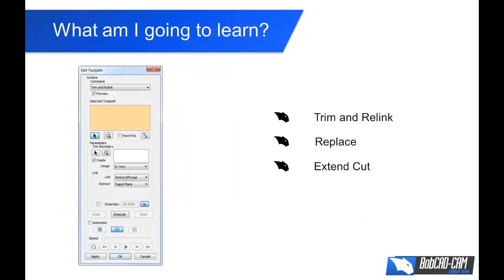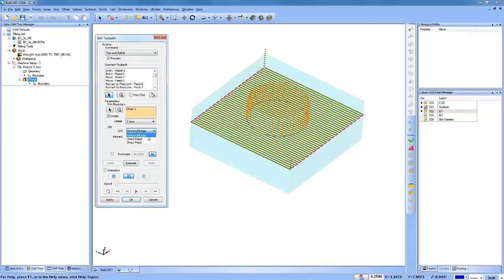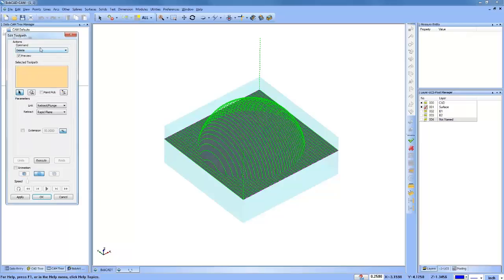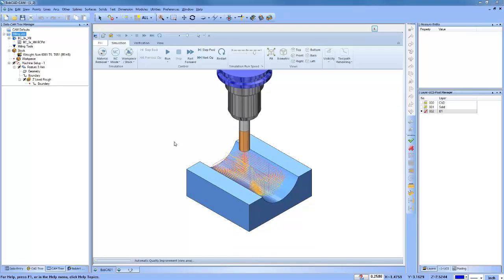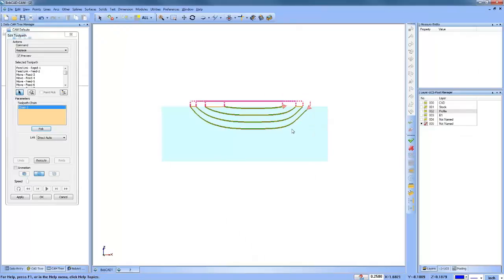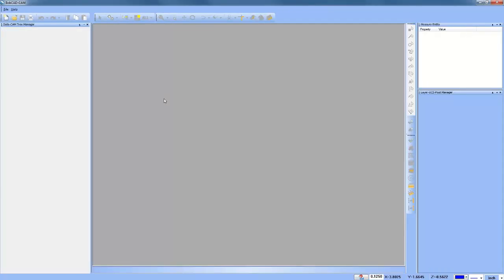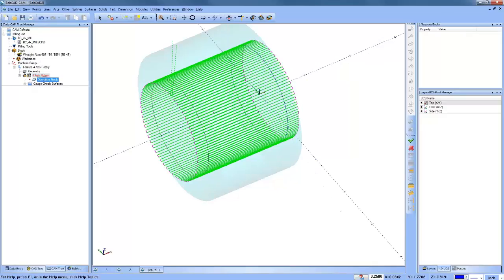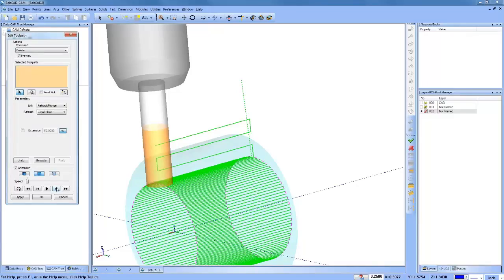Whats New In V30 Toolpath Editor Round 2 - BobCAD CAM Webinar Series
Watch this video to learn about the features BobCAD's toolpath editor has to offer to trim, replace and extend your toolpath.

Q & A  Blog post:

Date of Webinar : 9/20/17

BobCAD-CAM Corporate
28200 U.S. Highway 19 N. Suite E